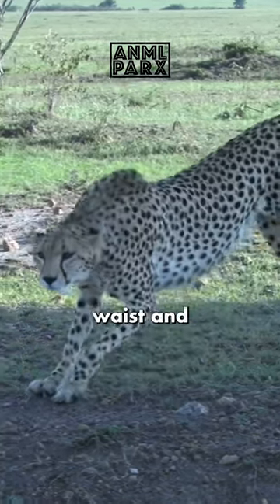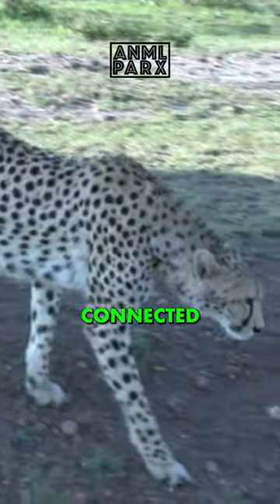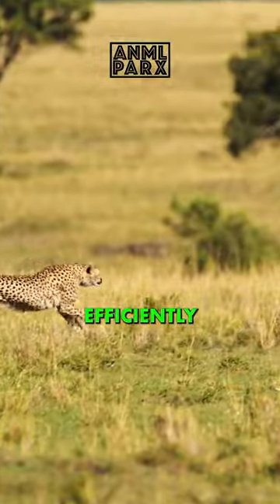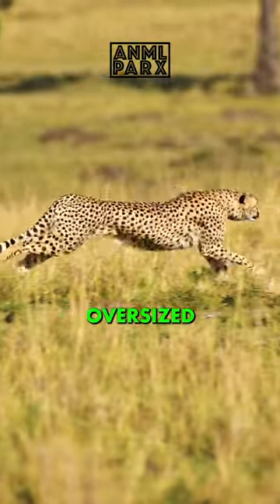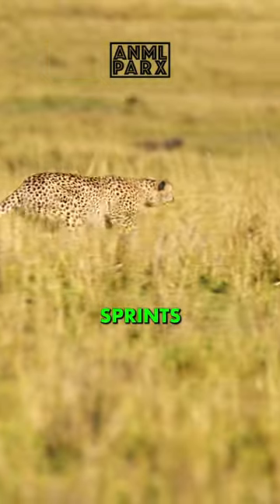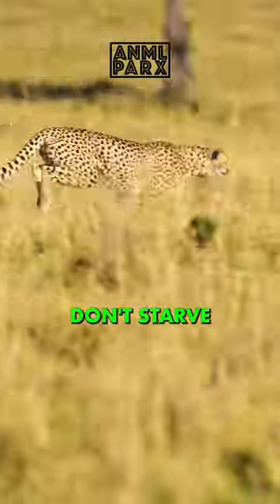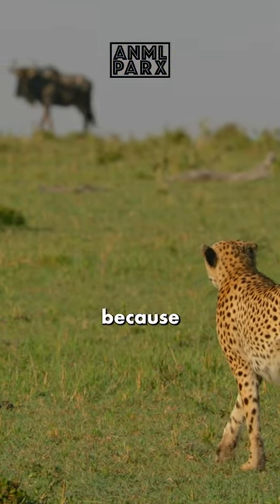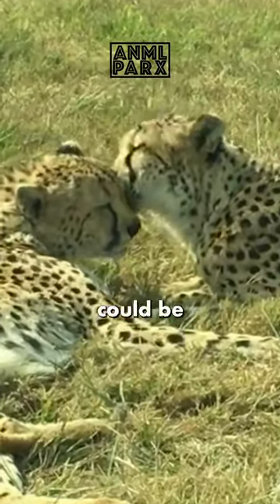Pumping Power: The Cheetah's Giant Heart and Lungs in Action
Dive into the high-stakes world of cheetah physiology with our latest YouTube Shorts! Explore the remarkable adaptation that sets the cheetah's cardiopulmonary system apart, powering its breathtaking bursts of speed on the African plains.

Discover how the cheetah's oversized heart and lungs work in tandem to fuel its sprints, allowing it to outpace its prey with unparalleled precision.

Ready for a quick journey into the heart of nature's most efficient speed machine?